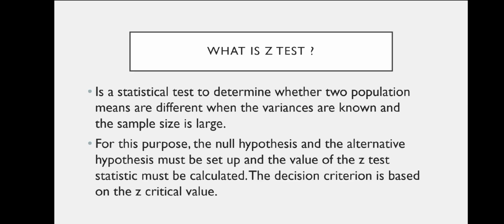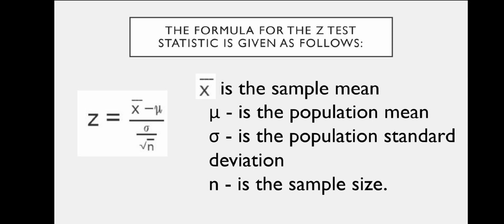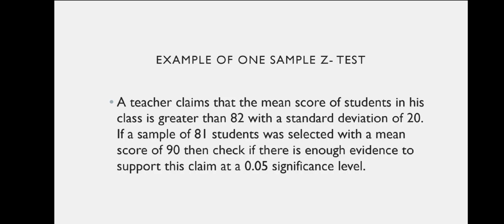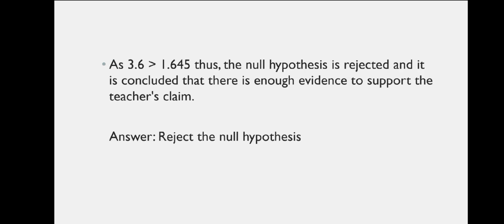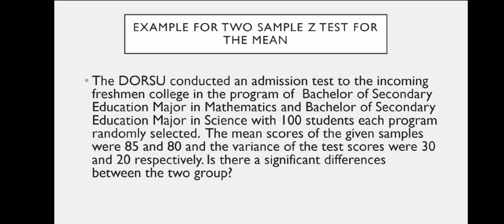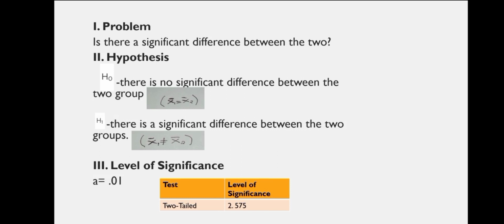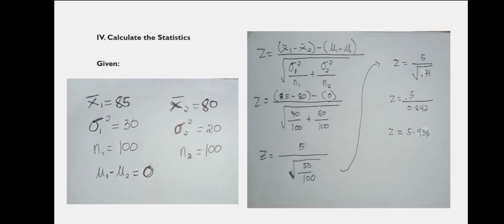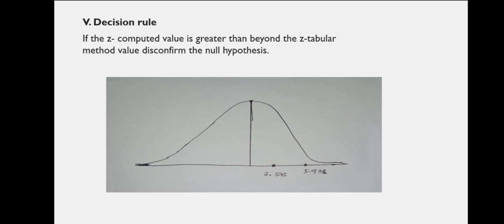Z test for the Mean